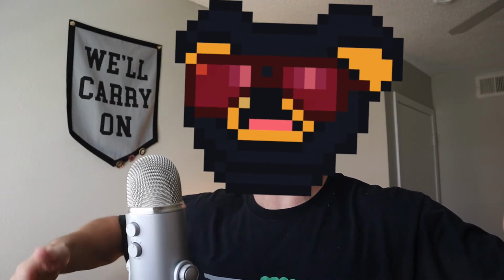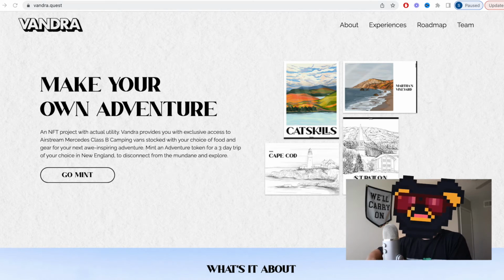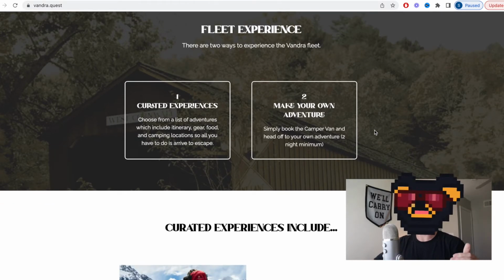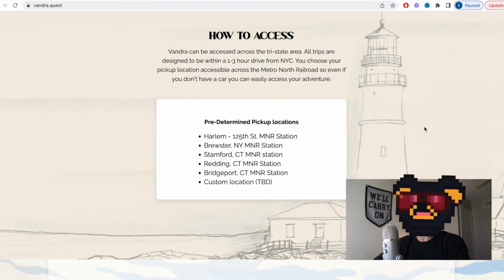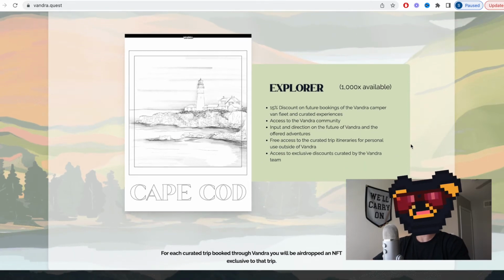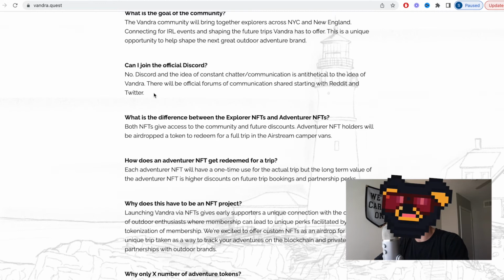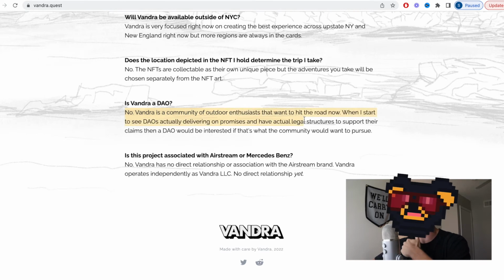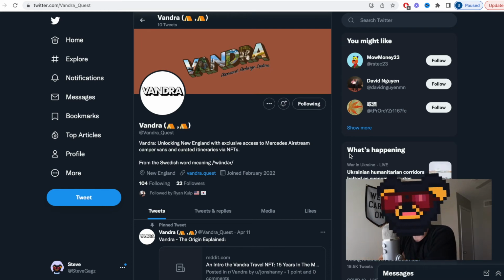This NFT might 100x....Vandra | Luxury Camper Vans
00:00 Intro
0:21 What is Vandra?
2:00 Roadmap
3:20 Why Vandra can go BOOM
5:04 Comment below!

ETH: 0xD80de3437B453776e7FA5Cfc945d0Eb2E229A991